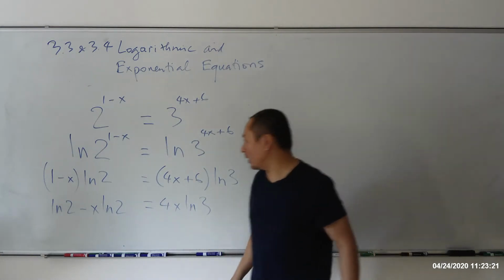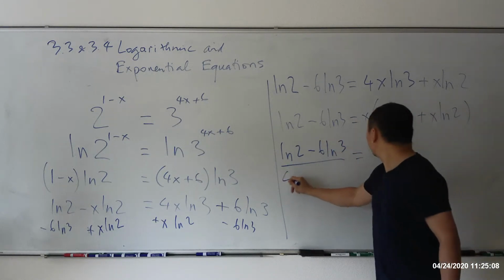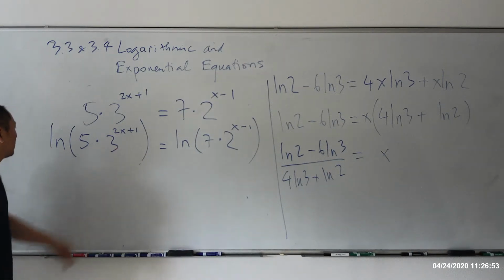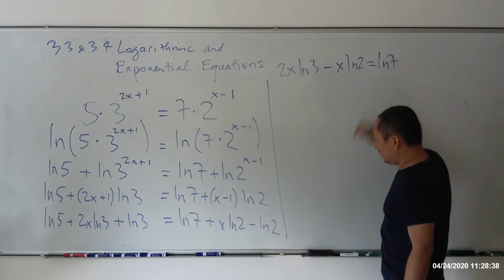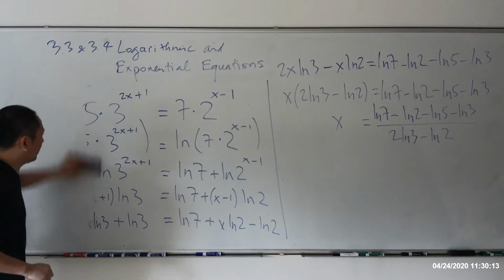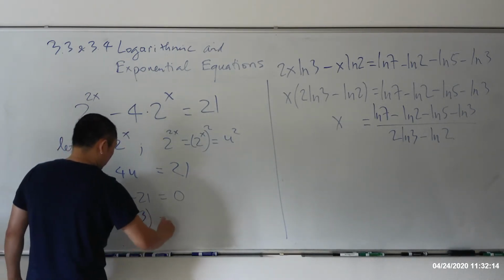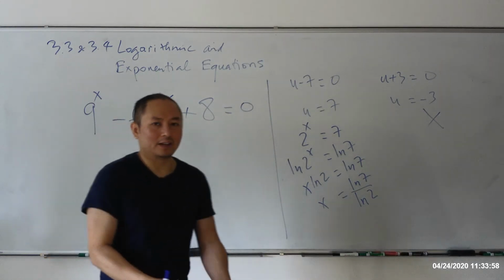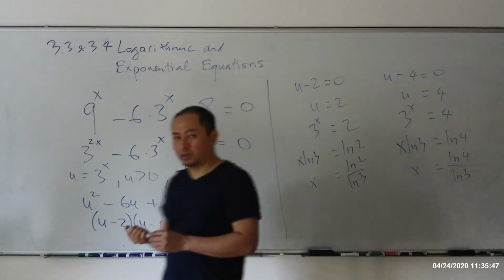MAC1140 Sections 3.3-3.4 part2